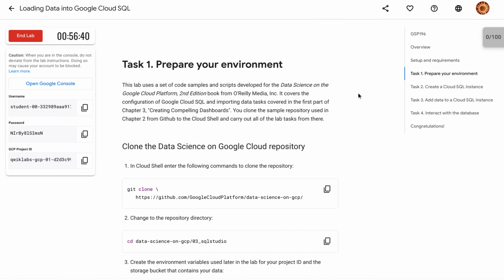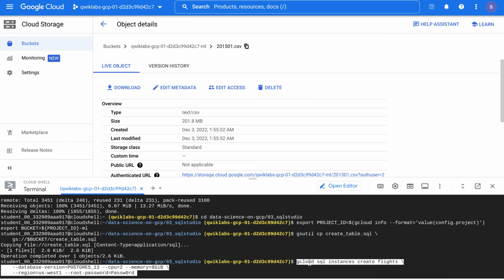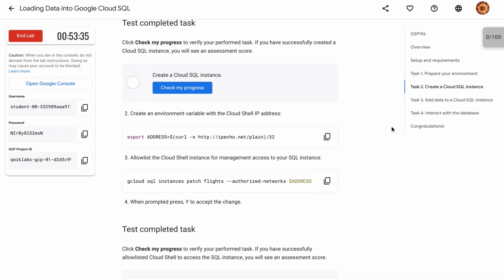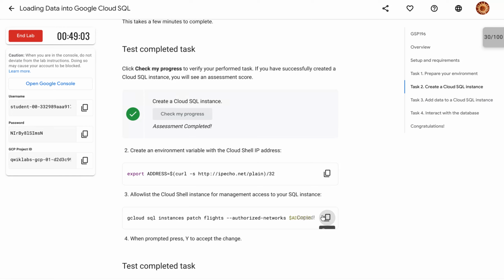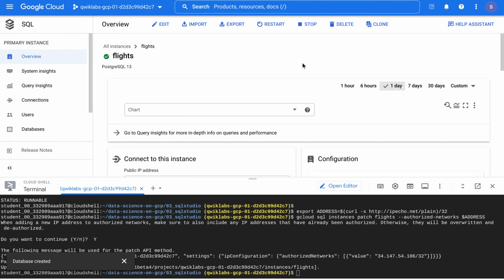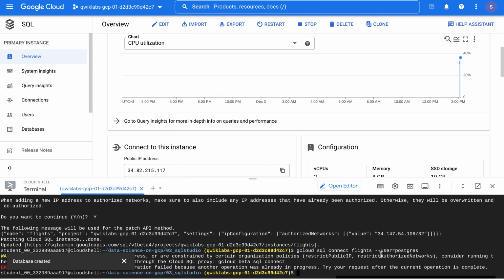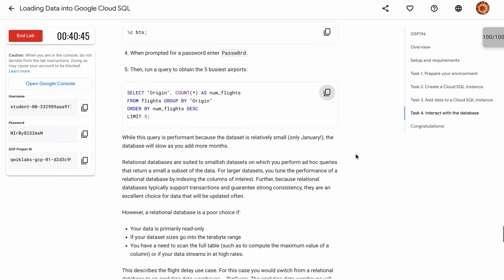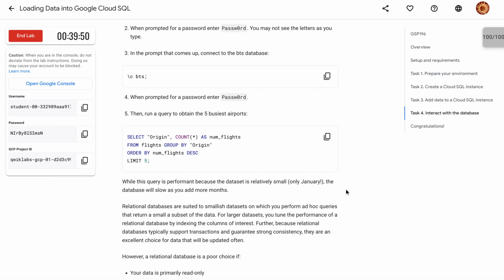Loading Data into Google Cloud SQL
cd data-science-on-gcp/03_sqlstudio

export PROJECT_ID=$(gcloud info --format='value(config.project)')
export BUCKET=${PROJECT_ID}-ml

gsutil cp create_table.sql \
    gs://$BUCKET/create_table.sql

gcloud sql instances create flights \
    --database-version=POSTGRES_13 --cpu=2 --memory=8GiB \
    --region=us-west1 --root-password=Passw0rd

gcloud sql connect flights --user=postgres

\c bts;

SELECT "Origin", COUNT(*) AS num_flights
FROM flights GROUP BY "Origin"
ORDER BY num_flights DESC
LIMIT 5;